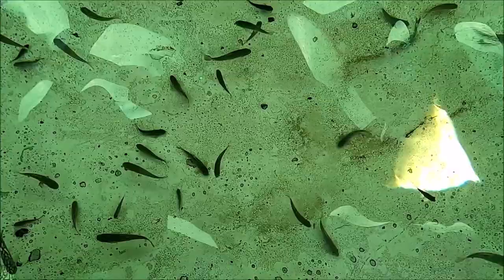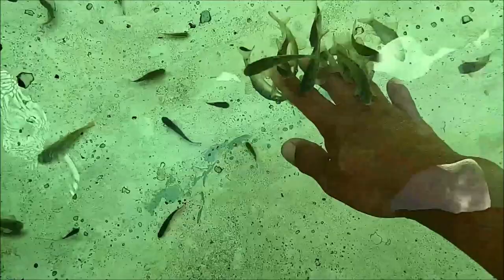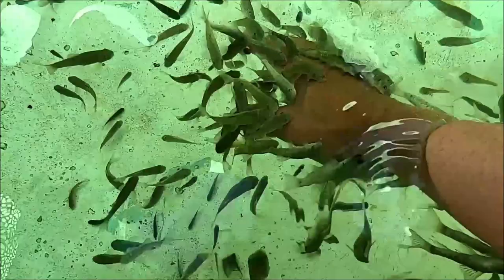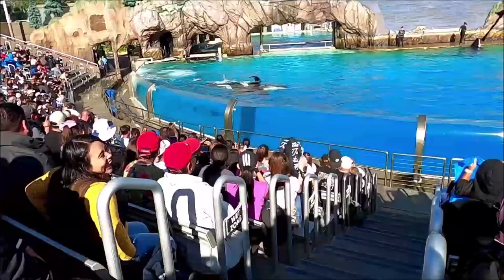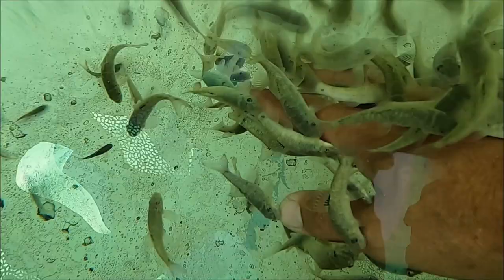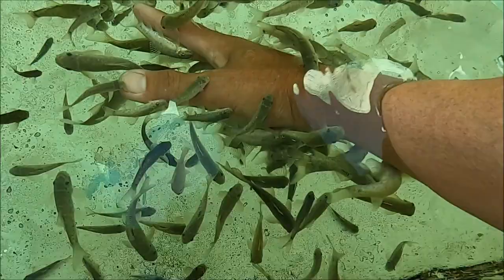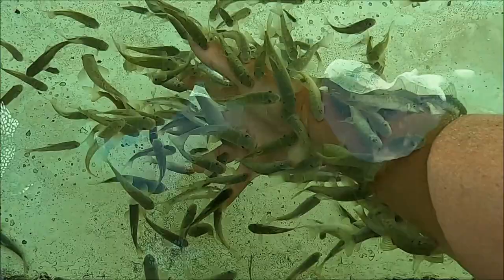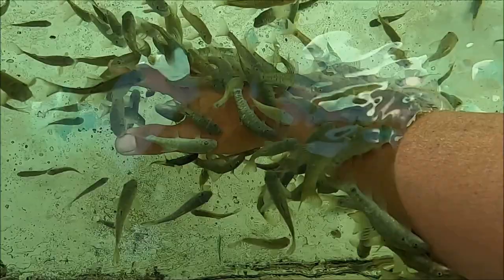Sea World San Diego With My Wife Part 1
We went to Sea World today because my friend Alex gave us free tickets.We haven't been here in a very long time.Lots of changes here especially the fish and animals that are here.You have to see this place if you want to see these fish and animals in person.You will really love it.
SeaWorld was founded in 1964 by Milton C. Shedd, Ken Norris, David Demott and George Millay. The four graduates of UCLA originally set out to build an underwater restaurant and marine life show.[6] When the underwater restaurant concept was deemed unfeasible, they scrapped those plans and decided to build a park instead, and SeaWorld San Diego was opened on March 21, 1964.[7] With only a few dolphins, sea lions, 6 attractions and 22 acres (89,000 m2), the park proved to be a success and more than 400,000 guests visited in the first 12 months.